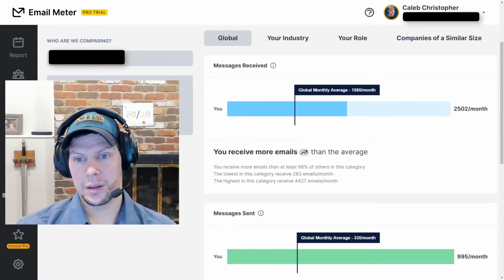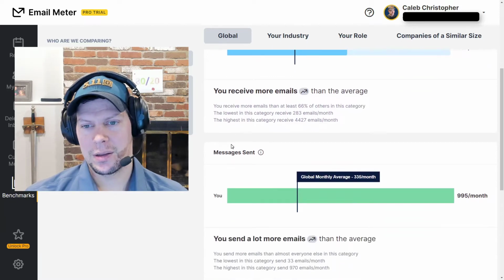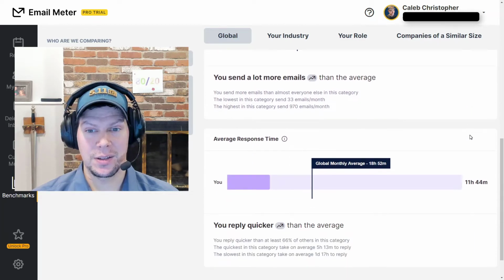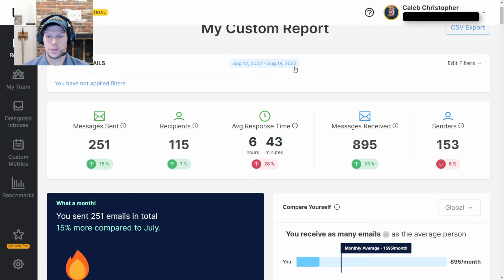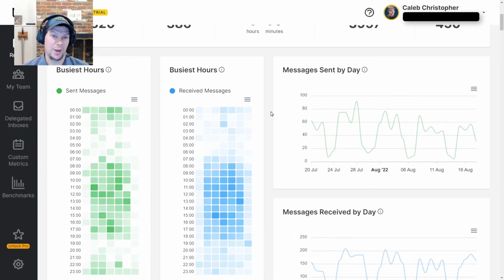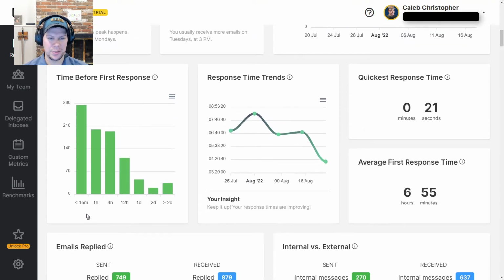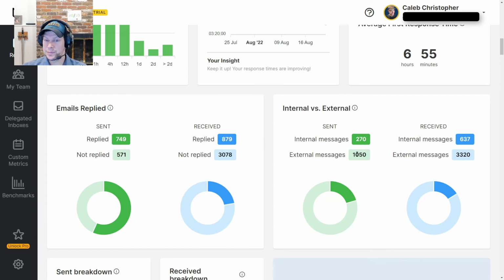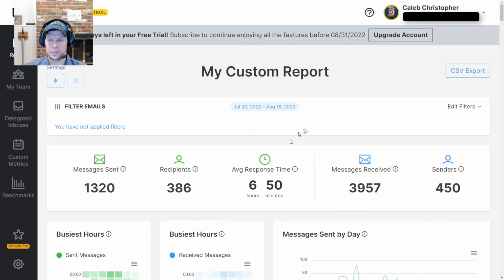Email Meter Inbox Review - How to do email better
Have you ever wondered whether you're responding fast enough to emails??
I have many times, and recently I know my inbox has EXPLODED and it's been just insane trying to keep up.
I found Email Meter again (tried it several years ago) and instantly knew I'd get some interesting insights. I'm happy with my trial for sure. I just wanted a snapshot for now.

Thinking about joining Subto?